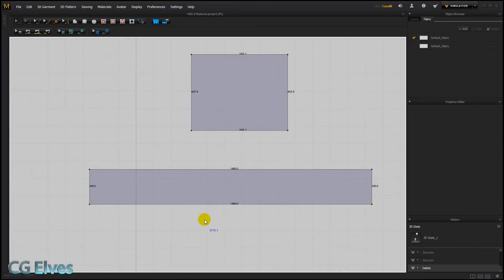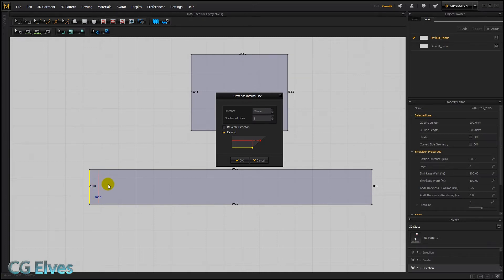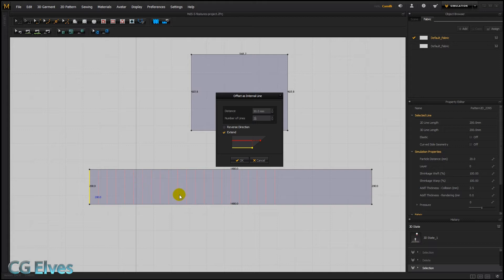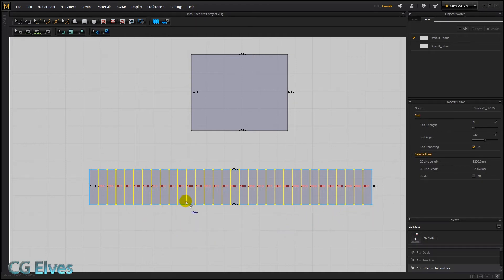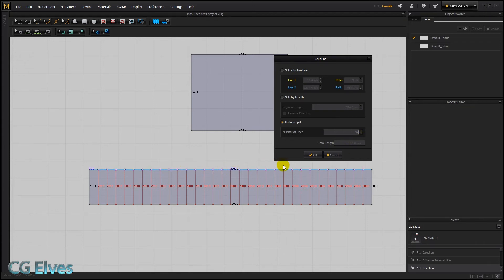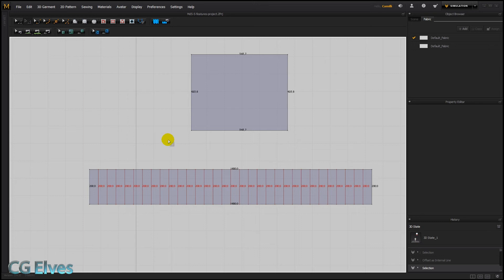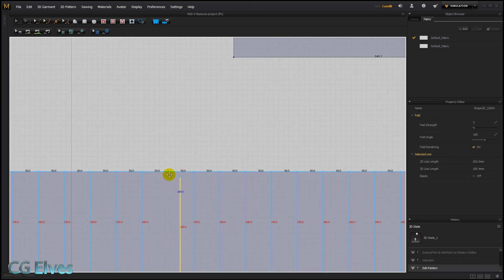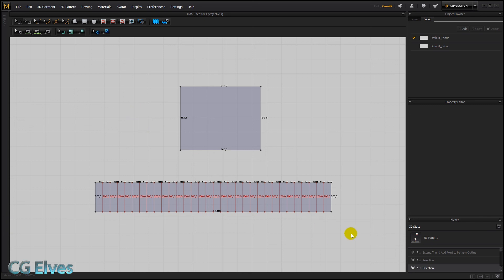Marvelous Designer 5.5 Tutorial: Offset Multiple Internal Lines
In this Marvelous Designer 5.5 tutorial you'll learn how to offset multiple internal lines using the new features in MD5.5 (useful for pleating, puffed clothes or quilting) as well as how to add segment points exactly where those internal lines intersect with the pattern edge.